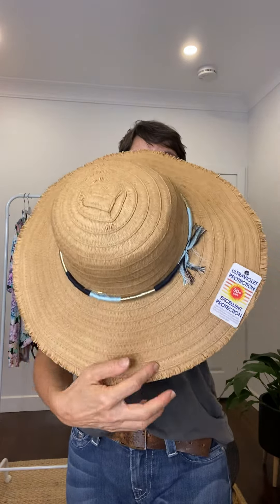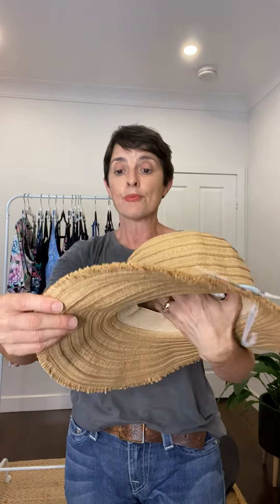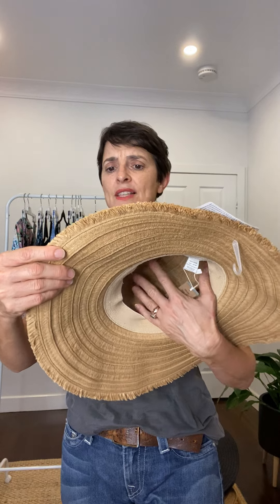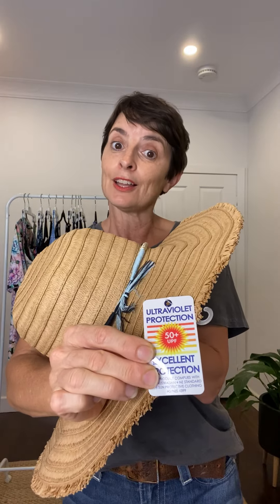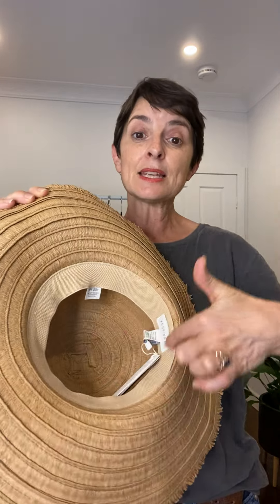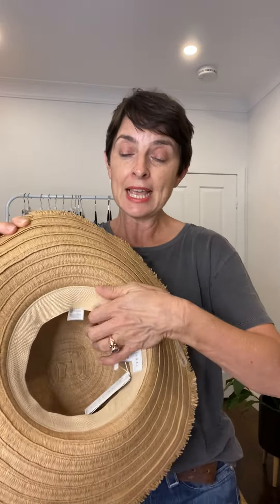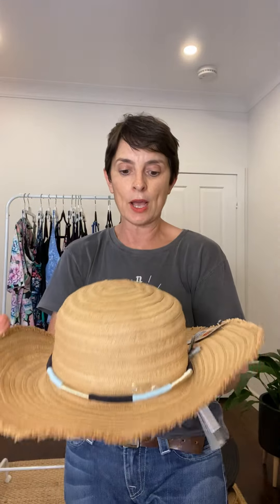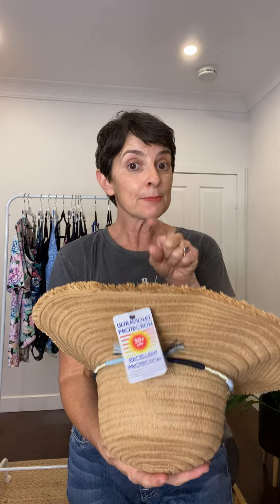Kata Wide Brim Hat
The Kata wide brim sun hat is a favourite here at Sequins and Sand. A beautiful hat that will go with absolutely everything! With it's wide brim and textured details, it really is a wonderful summer hat. It will be your beach bestie this summer.
Team it with your favourite for a sun safe summer.

Features:
* A terrific go with anything wide brim Sun Hat in a fabulous neutral colour
* This latest Kata's have a fine coloured feature chord detail around the base of the crown in blue, white, black and coral - not the tie as shown in many photos.
* Adjustable with a drawstring inside the crown for a snug fit
* Made from paper, it will take the knocks of packing with a little care; Check out our tips to Travel With Your Hat] if you're not sure how to go about it
* UV Rated with a UPF of 50+ (the highest possible protection from the sun)
* One Size - but adjustable - standard 57cm circumference
* Kooringal is an Australian label and proudly online at Sequins and Sand